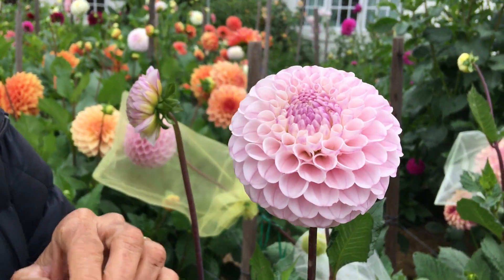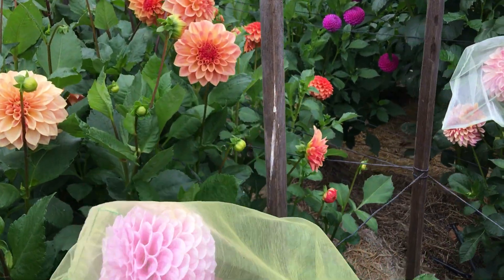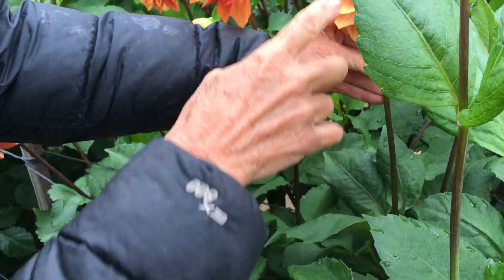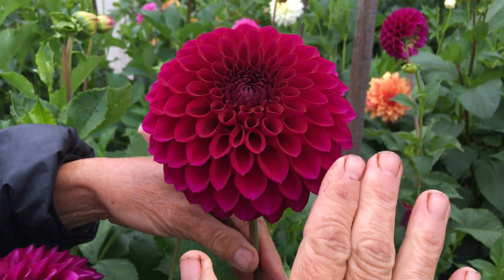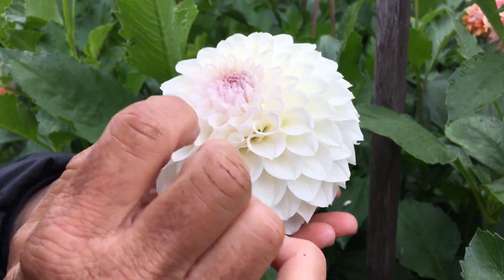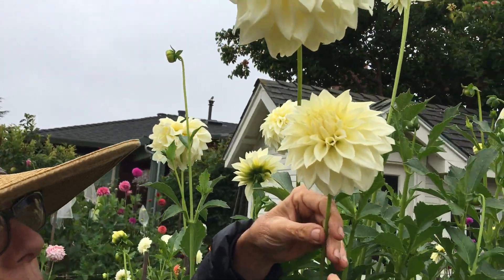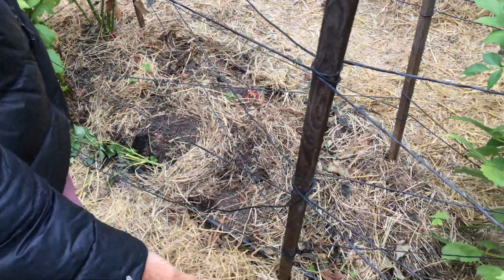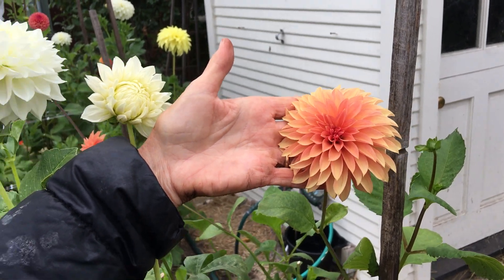109. Looking at Some First Year Seedlings. August 2021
A walk through a row of first year seedlings.